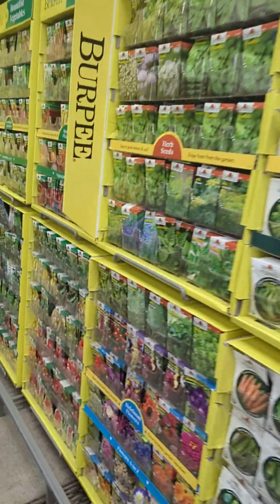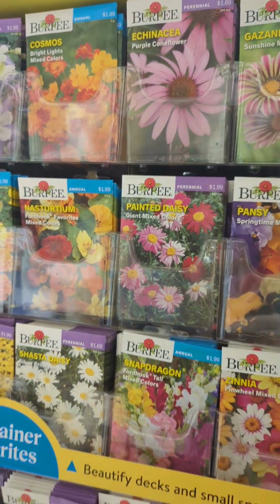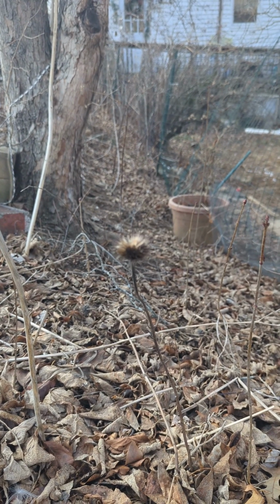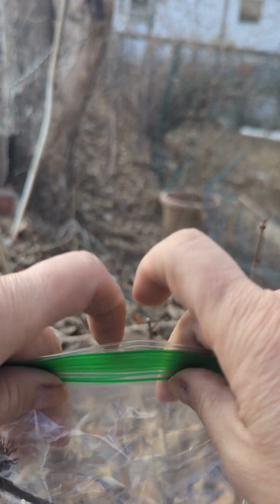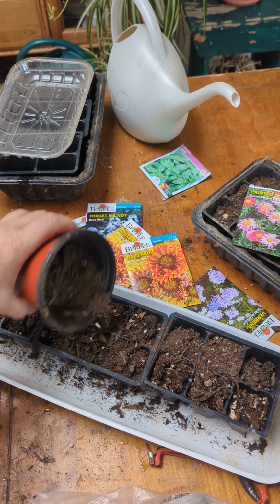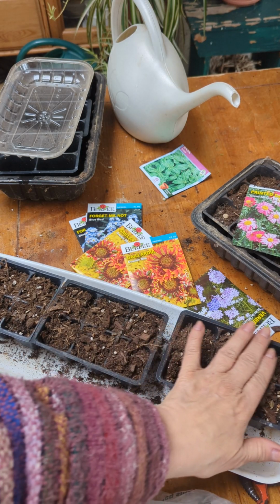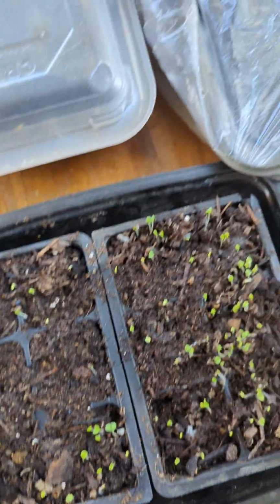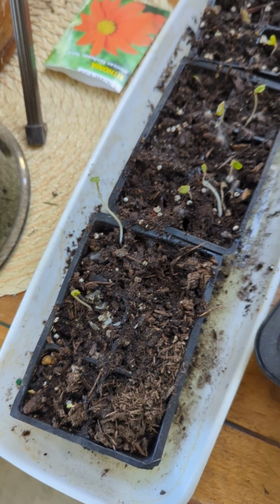Sowing Seeds for 2025 Season sowingseeds gardening wintergarden eastonpa episode 329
Today we start this year's garden.  Seeing the tiny, new plants emerge never grows old!